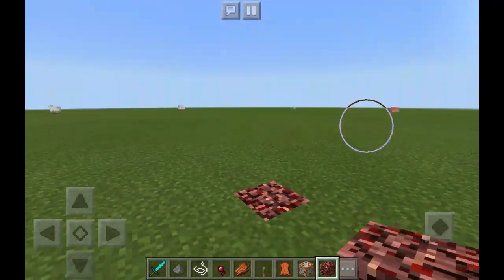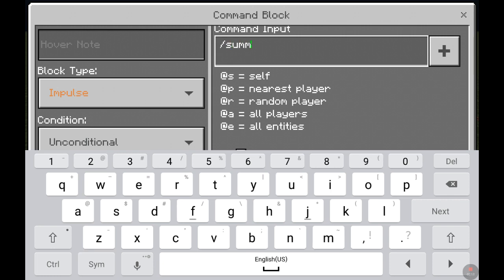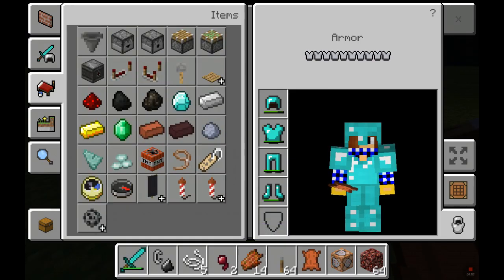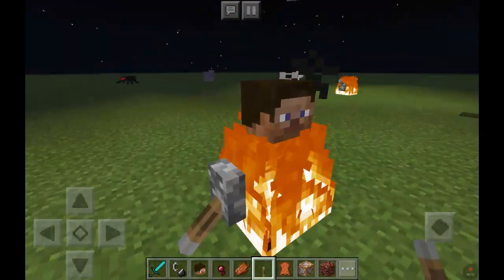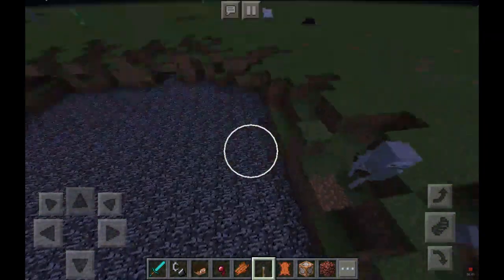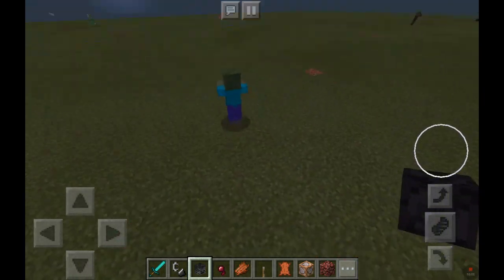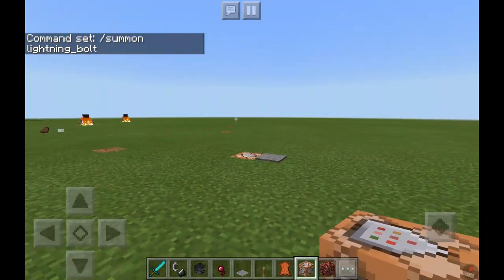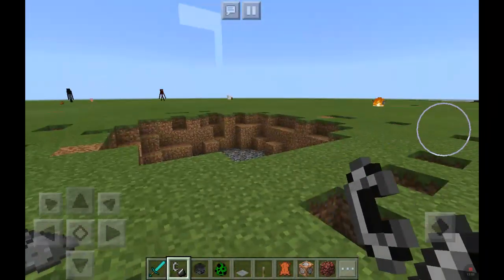HOW TO PUT A LEVER ON THE SIDE OF FIRE!! 100% REAL NO HACKS OR MODS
Sorry because theres no intro my tablet is acting very crappy today